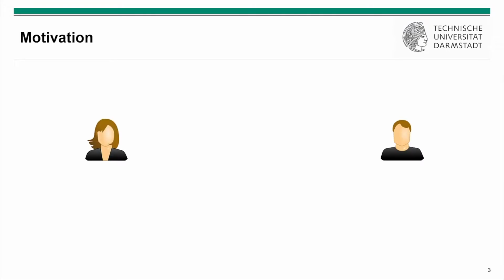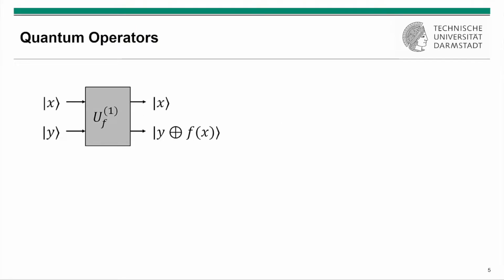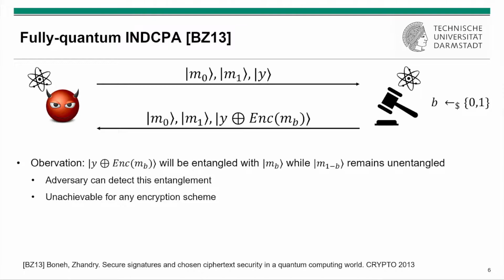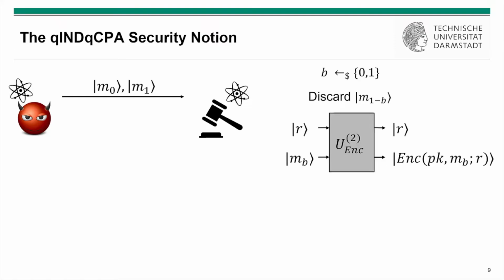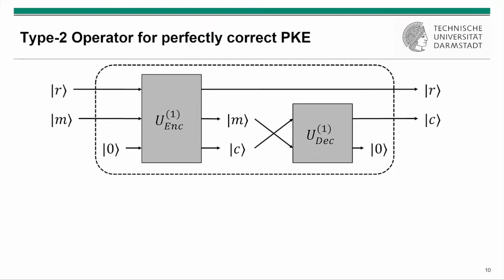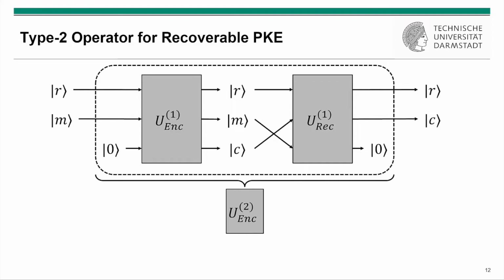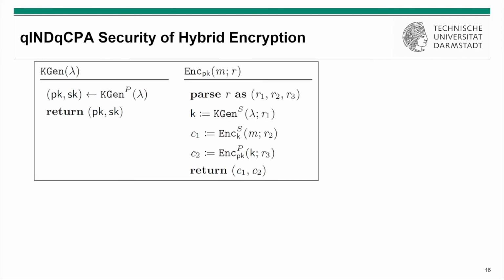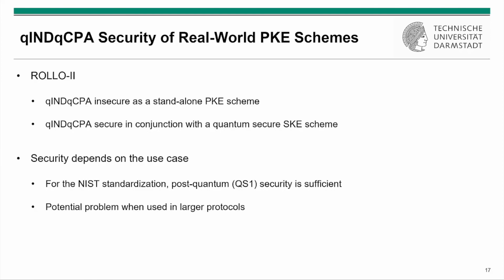PQCrypto 2021 | Quantum Indistinguishability for Public Key Encryption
Abstract:
In this work we study the quantum security of public key encryption schemes (PKE). Boneh and Zhandry (CRYPTO'13) initiated this research area for PKE and symmetric key encryption (SKE), albeit restricted to a classical indistinguishability phase. Gagliardoni et al. (CRYPTO'16) advanced the study of quantum security by giving, for SKE, the first definition with a quantum indistinguishability phase. For PKE, on the other hand, no notion of quantum security with a quantum indistinguishability phase exists. Our main result is a novel quantum security notion (qINDqCPA) for PKE with a quantum indistinguishability phase, which closes the aforementioned gap. We show a distinguishing attack against code-based schemes and, for certain parameters, against LWE-based schemes. We also show that the canonical hybrid PKE-SKE construction is secure, even if the underlying PKE scheme by itself is not. Finally, we classify quantum-resistant PKE schemes based on the applicability of our security notion and discuss concurrent and independent work.